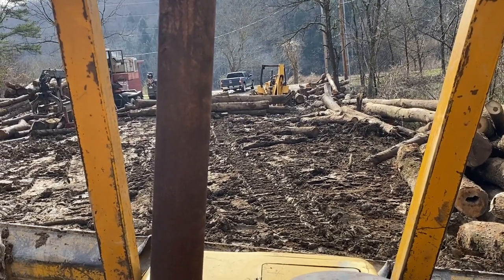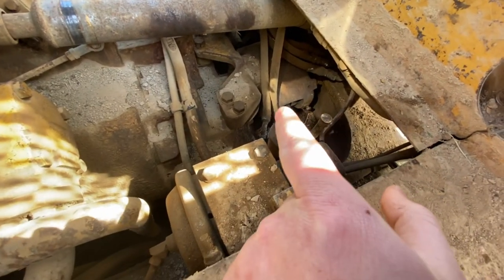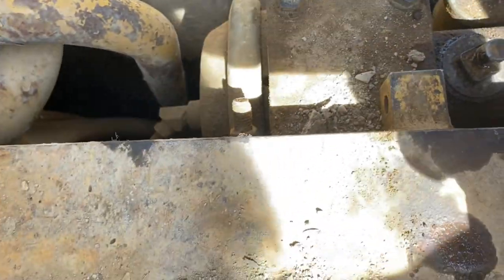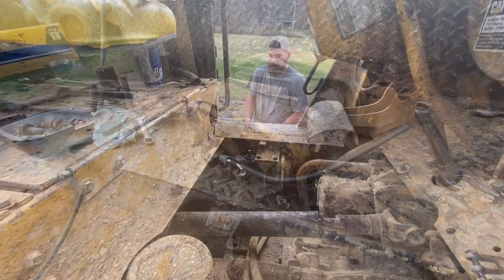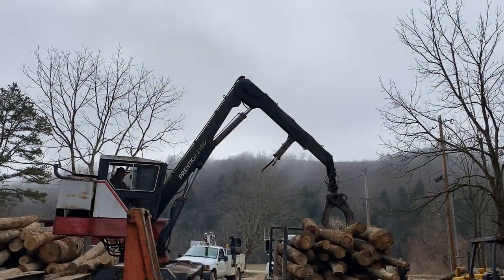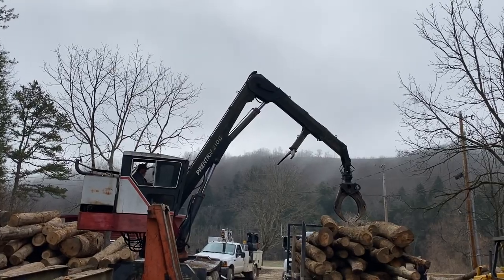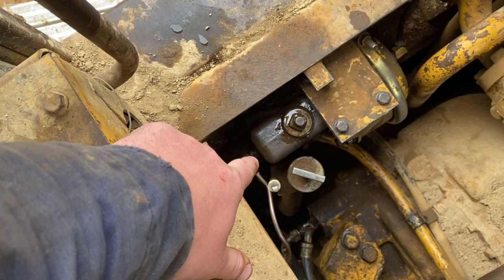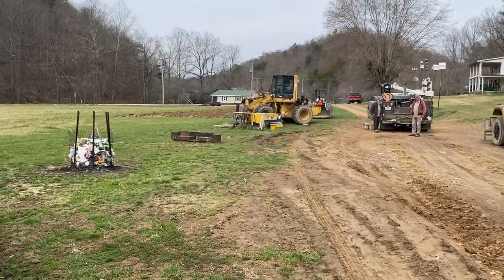Fixing a few things around here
Getting the skidder ready to roll and replacing the radiator in the loader. Make a little spend a little.

Go check out the Loggrthreads store for some awesome apparel!